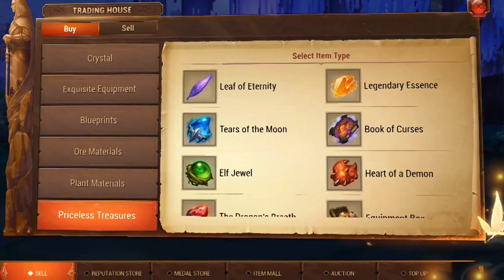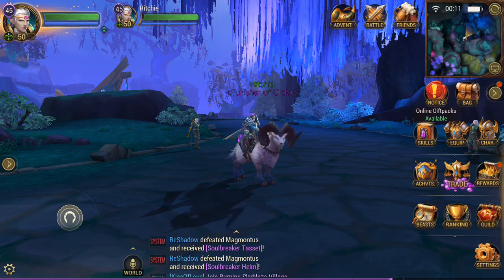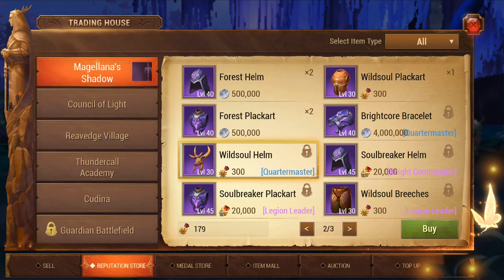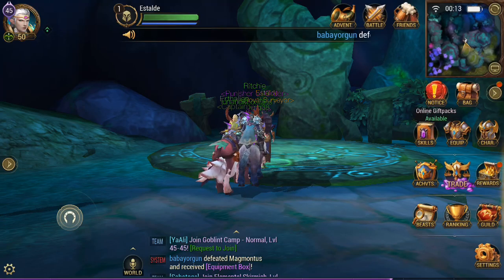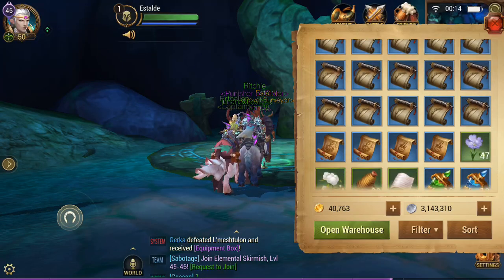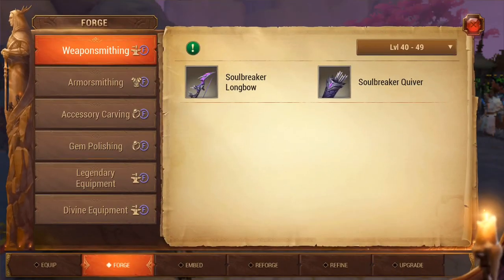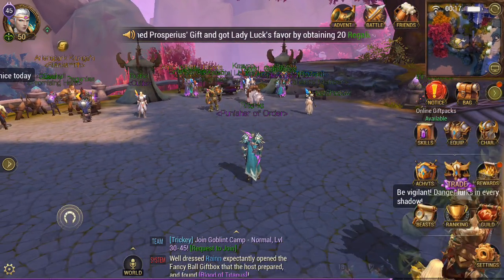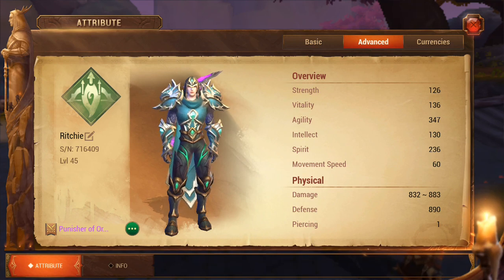DIVINE and LEGENDARY Equipment Guide | Crusaders of Light | Crid Games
Hello and welcome! My name is Ritchie and today I am providing you with a guide on how to get legendary and divine equipment in Crusaders of Light. Note that I am very new to uploading videos so all advice is warmly welcomed.

It is possible to obtain legendary/divine items from the following:
- The auction house
- Light of Dawn
- Normal and Heroic Raids
- Faction store
- Flower of Torannis
- Leaf of eternity
- Weekend party gifts
- Karen packs (after 2 hours online)
- Gift boxes (by spending gems or getting the relevant tokens)
- AND you can now purchase additional divine gear with the new PvP update (in the medal store).

Server: Forest Valley UTC+3
Character: Ritchie

Device: iPhone 6
Recording software: QuickTime Player

Let me know if you have received any awesome legendary or divine pieces recently!